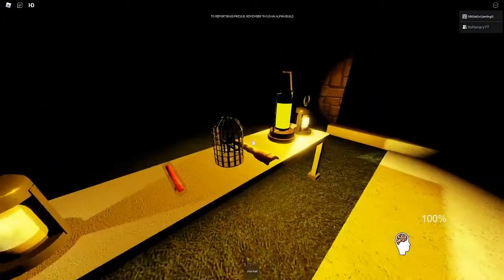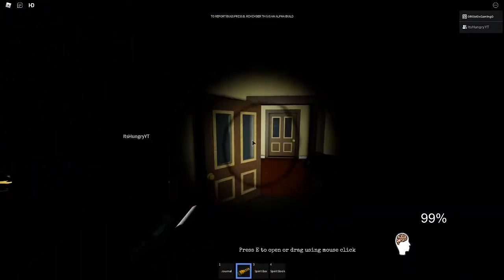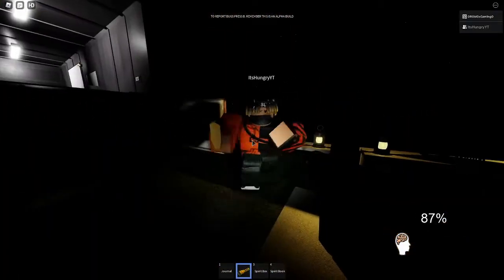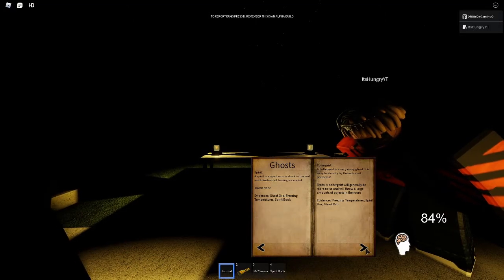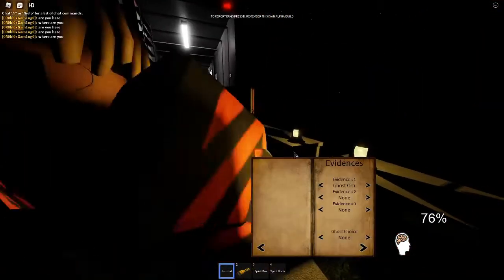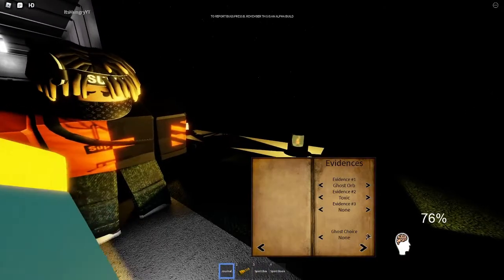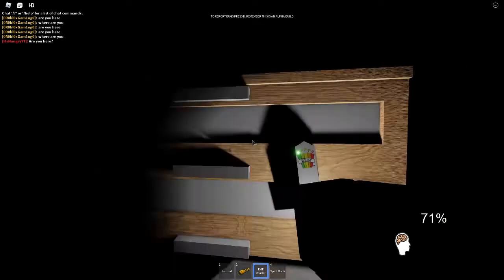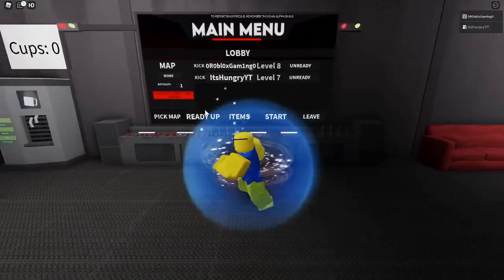Searching Ghost Haunted House|| Paranormica Roblox